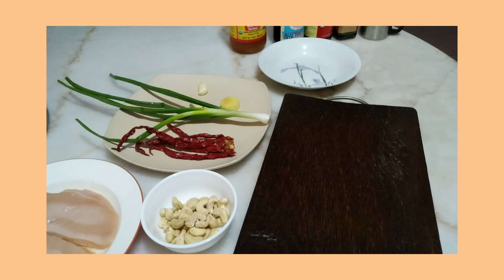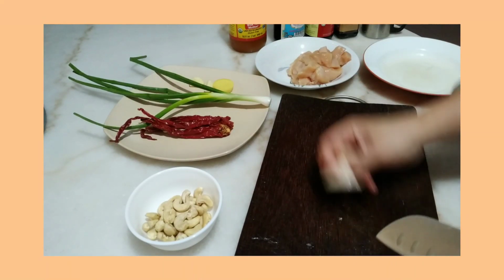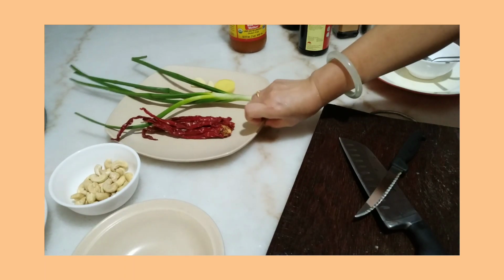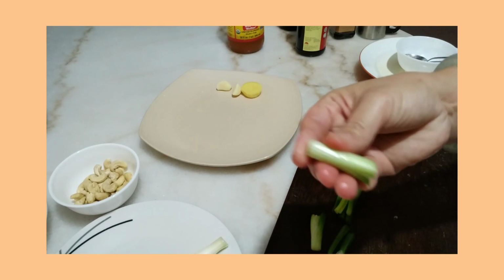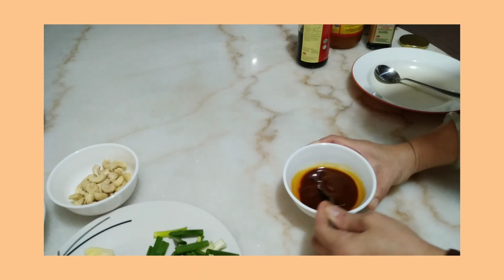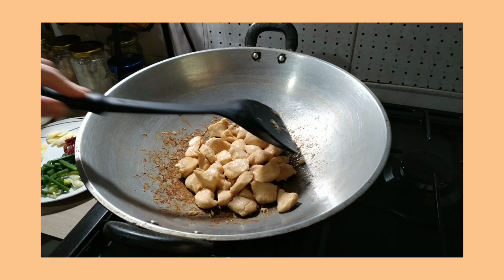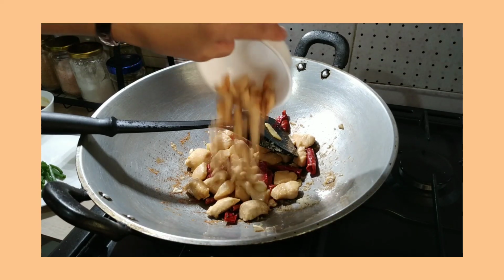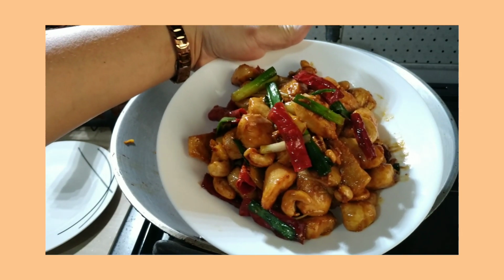Quick & Delicious Gong Bao Chicken /Chinese Style /Quick & Easy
Gong Bao Chicken is one of Chinese popular recipe & can be eaten in all occassions. Made my version which is less spicy but it's very addicting that can be eaten on its own. My family love this recipe so much that i have to cook this dish once a week. It's savoury & spicy & msg free food. I hope u will try this recipe & let me know about ur feedback by commenting at the comment section😃 restaurant-style